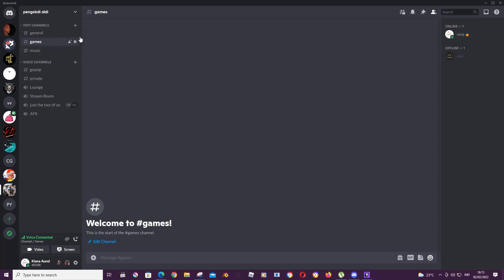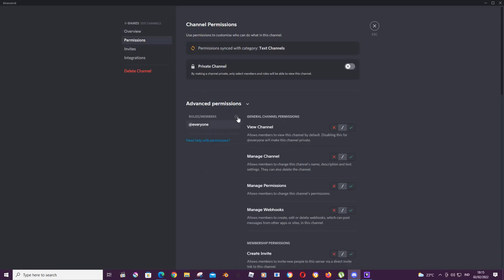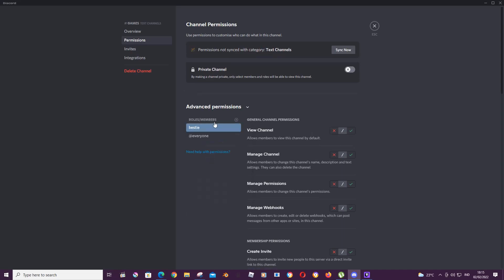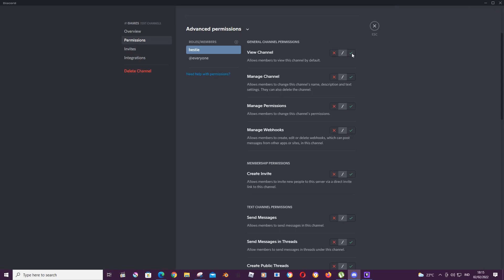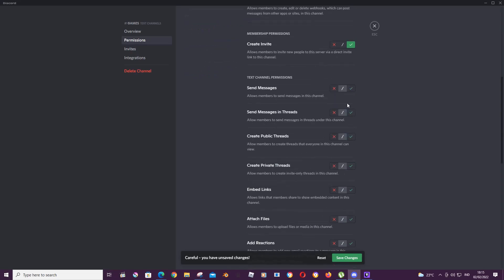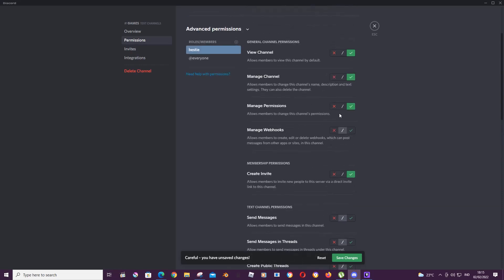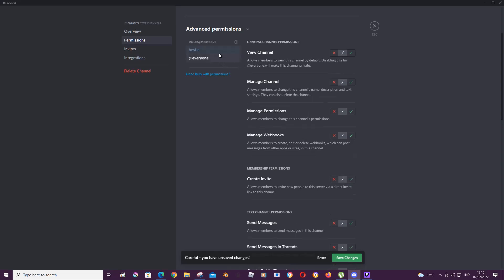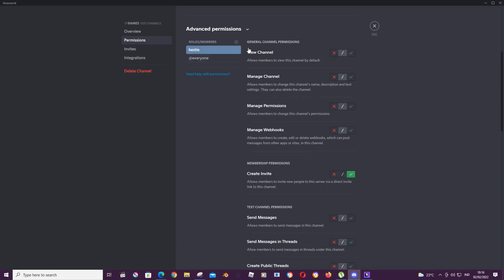How To Edit Channel Permission On Discord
Here's how you can edit channel permission on Discord.